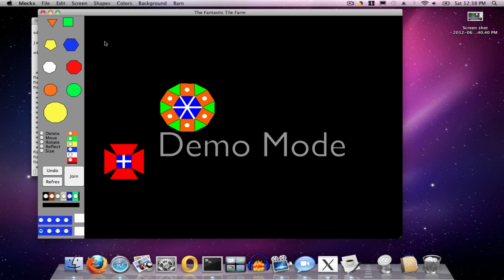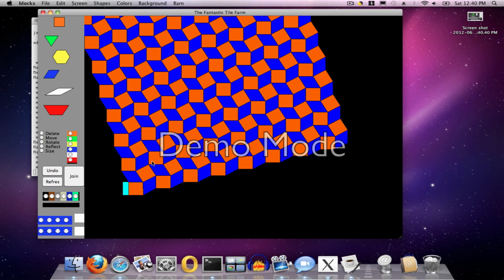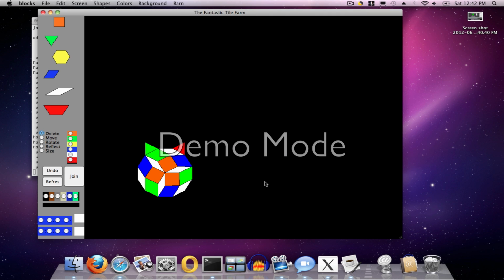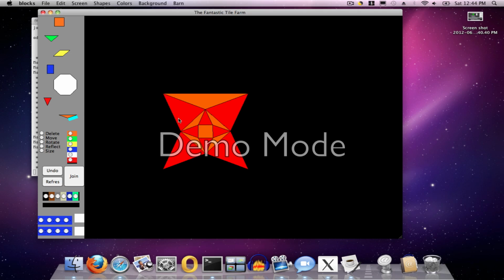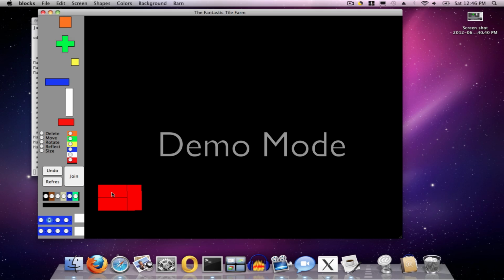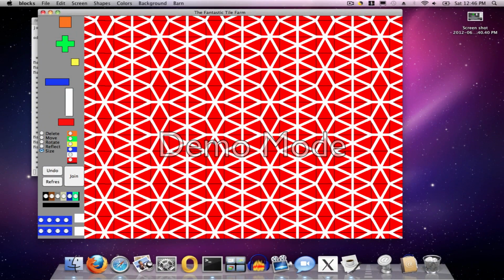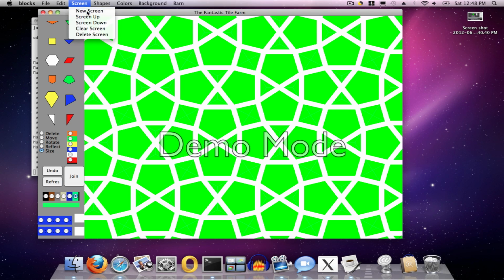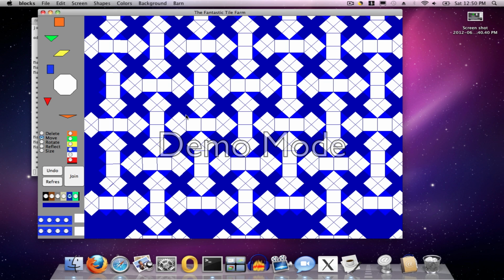demo_wow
A demo showing the variety of patterns that can be made with the Tile Farm.